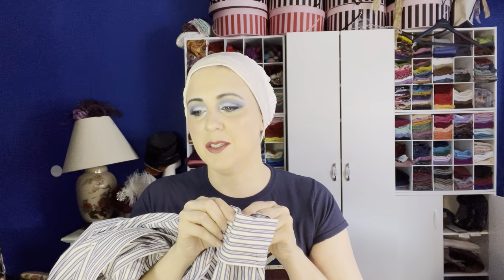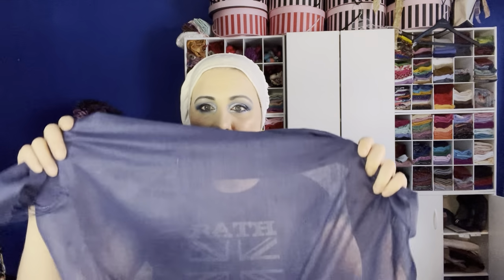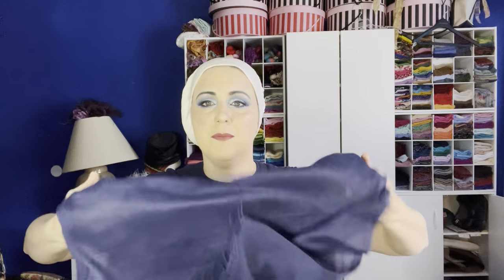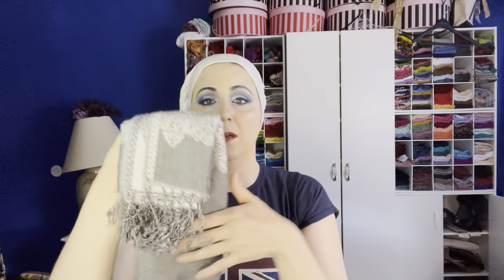Ravenclaw Inspired Beret Swoop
I’m totally going to be creating several looks for this house. I’m a bit off my game today bc I’ve somehow in my sleep gone something to my upper back and neck. It doesn’t appear to be serious, but I’ve got to wait for hubby to get home for a message. Also my outfit is is a bit hodgepodge. I don’t have a lot of clothing in the house colours and totally struck out thrifting yesterday.

I get commissions for purchases made through link.